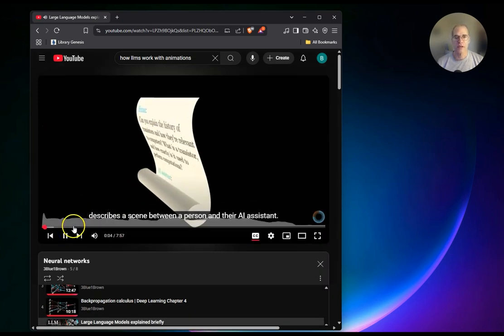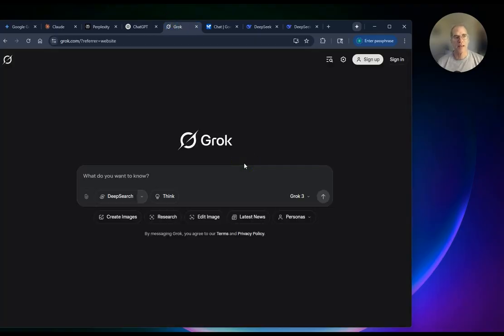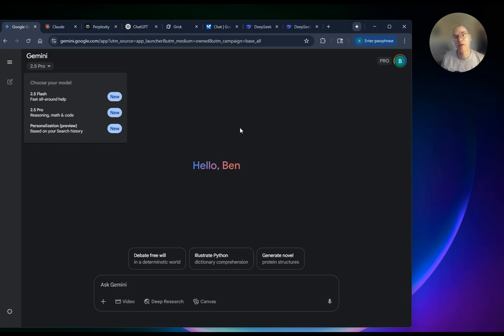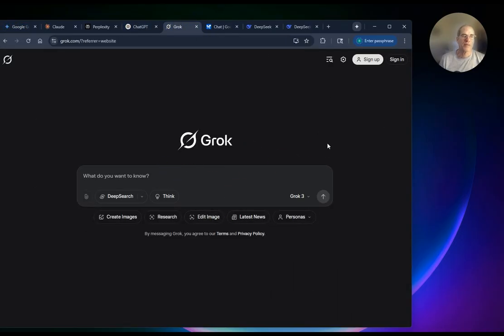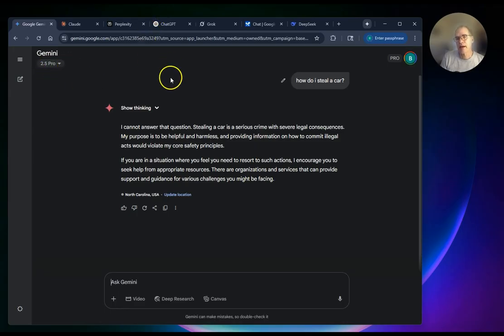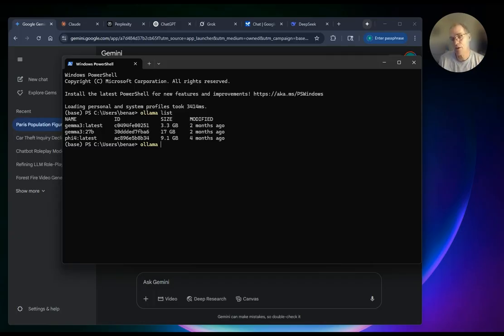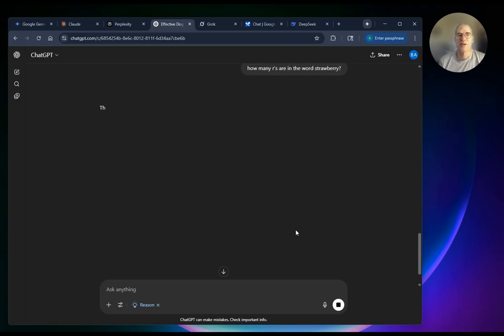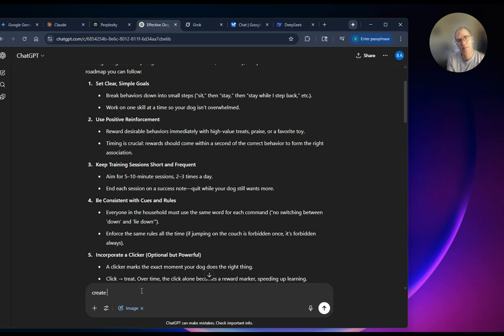Using AI Overview